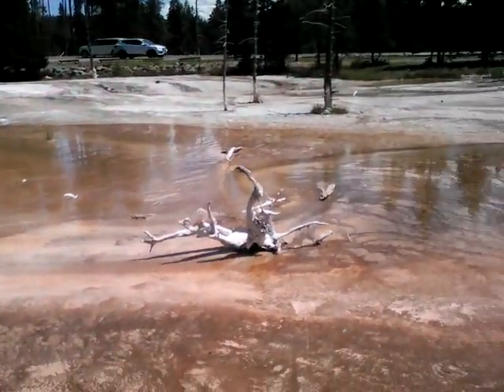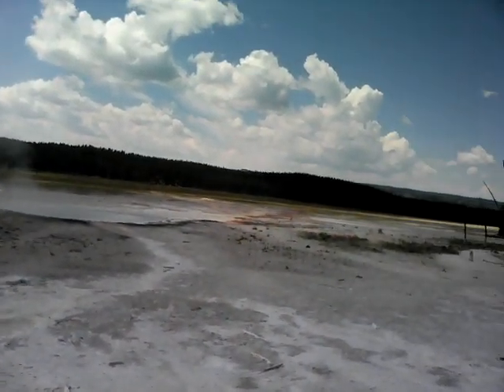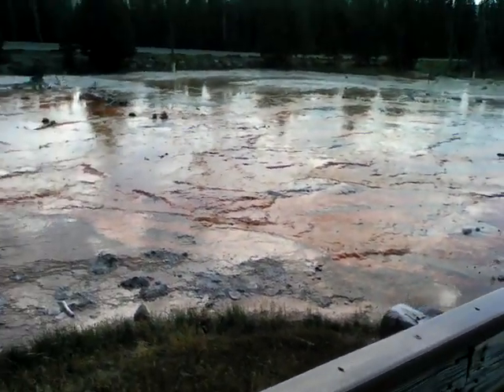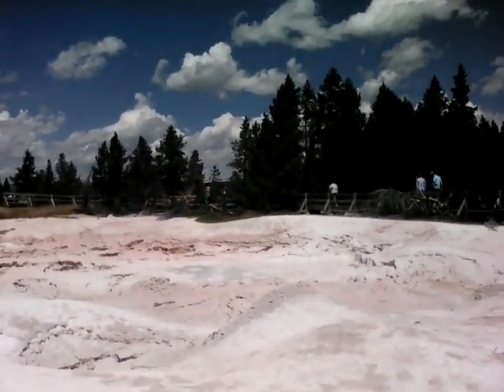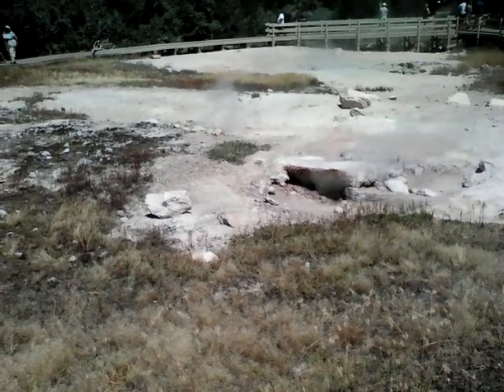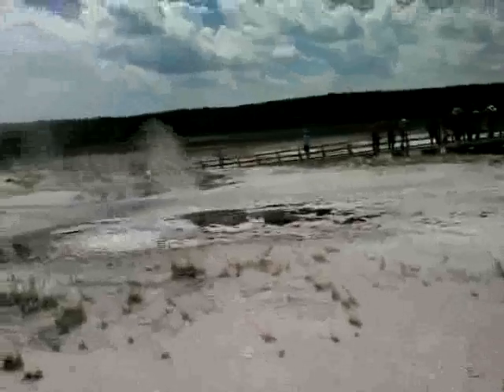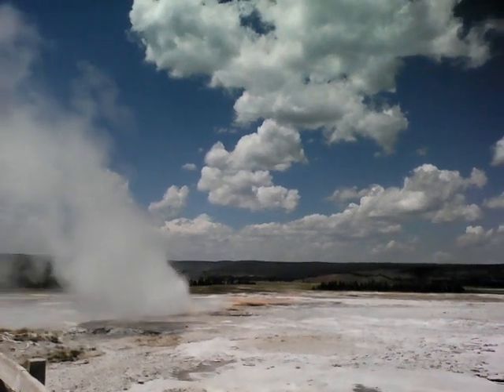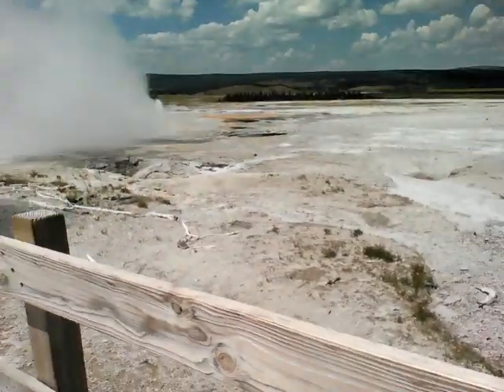Yellowstone National Park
amazing sulfur volcanos